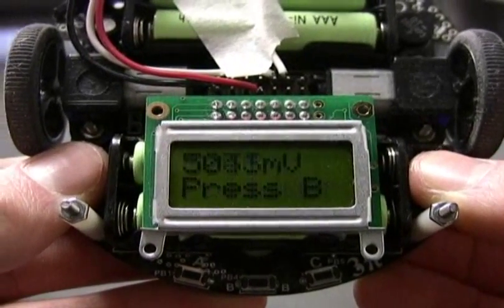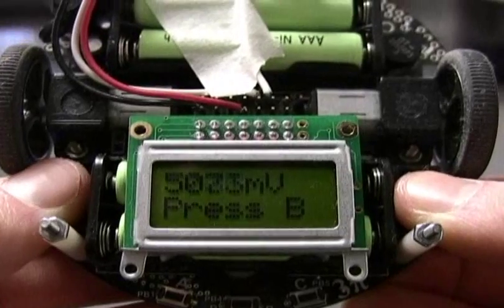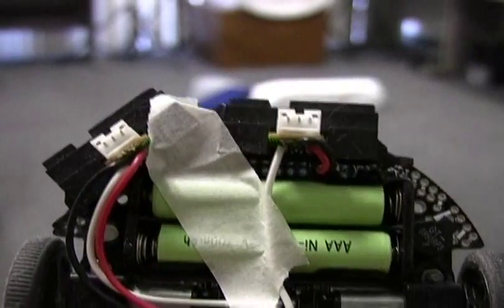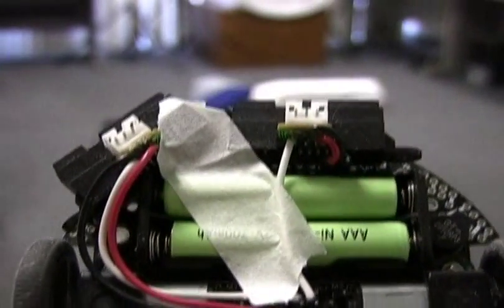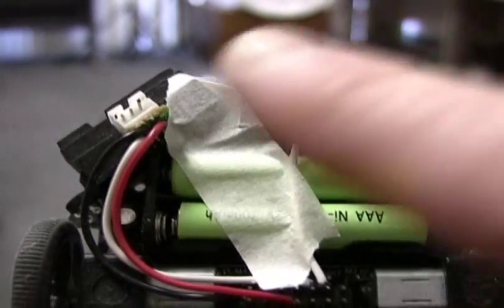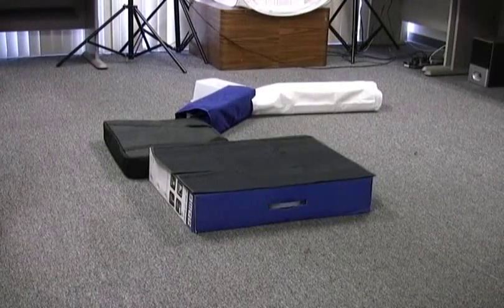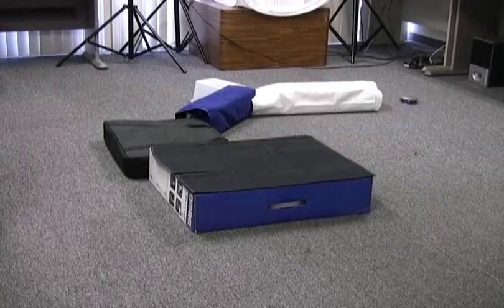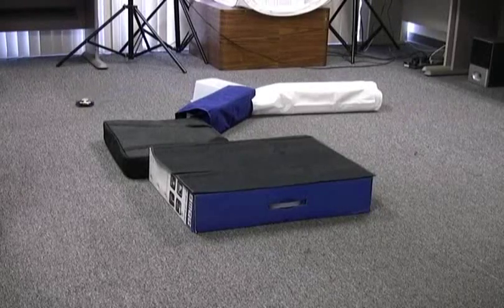Wall following robot.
This is my 3pi robot programmed to follow walls on its left side. If it sees something right in front of it, it turns to the right. Every 15 seconds it backs up in case it had gotten stuck on something.